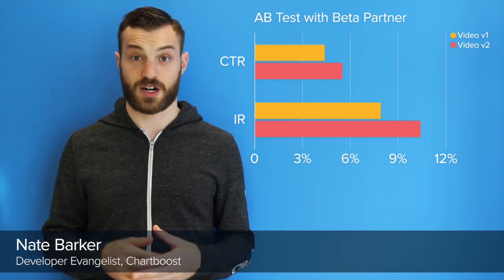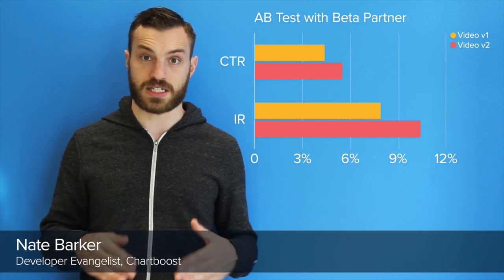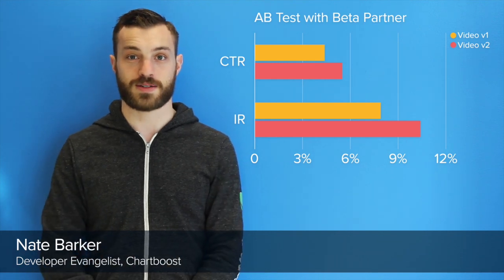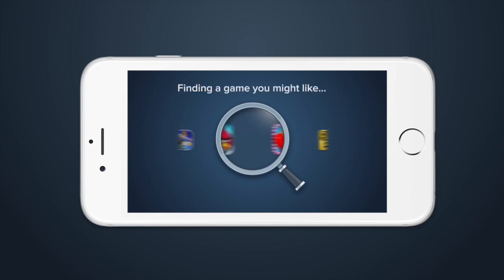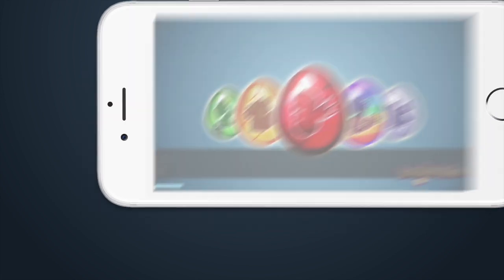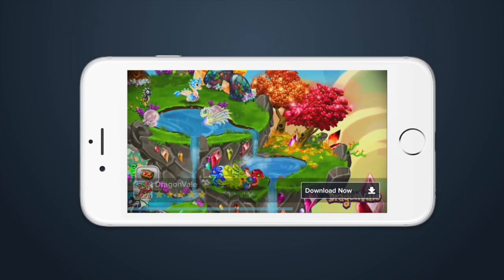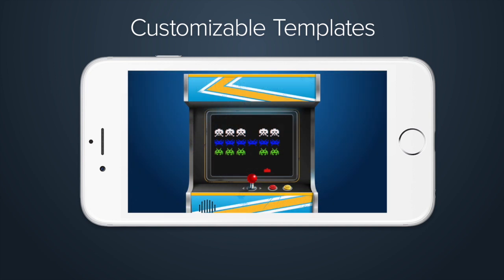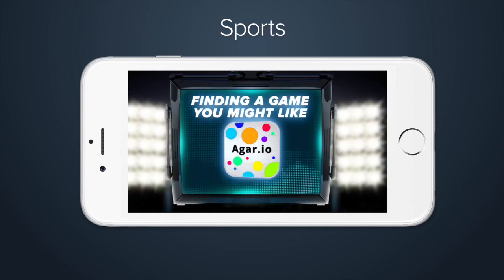Announcing Chartboost Video V2!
Looking for a fresh and easy way to spice up your publishing campaigns? Want to know how developers have increased their eCPMs by 10 percent or more? Look no further than Video V2.

We’ve revamped the entire video experience to include:

An exciting new cinematic opening sequence
Refreshed title and end cards featuring unique IAP imagery
Overlay showcasing advertiser’s game name, icon and star rating
Support for animated GIFs and other rich media types

Best of all, these drag and drop features are included in SDK 6. The new video experience will be rolled out in phases, upgrade the SDK now to get high priority!

Chartboost is the world’s leading platform for mobile game audiences. Join our network and turn your games into revenue generators. Advertise your games globally to find more loyal players.